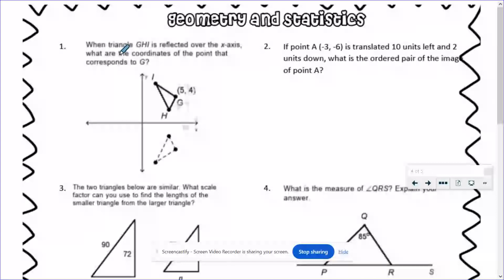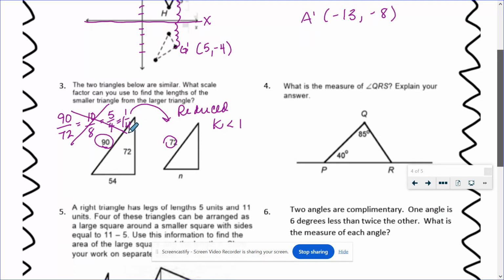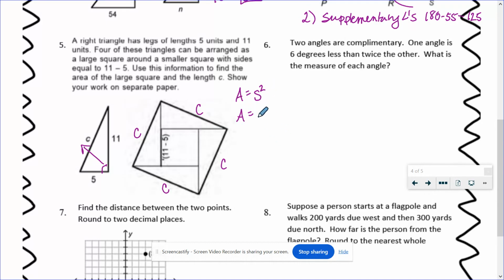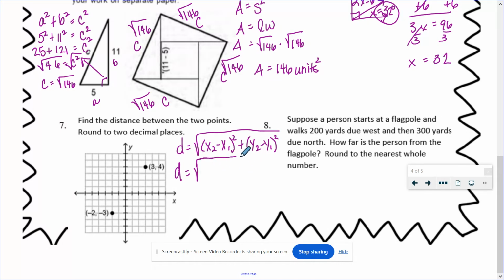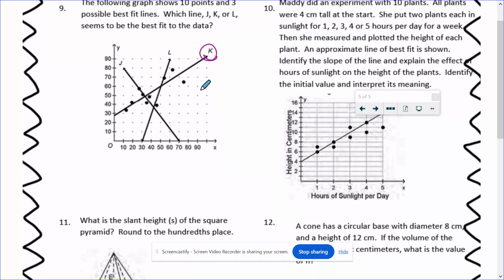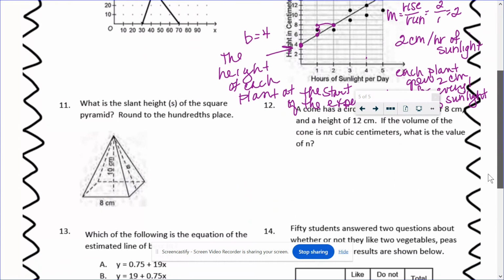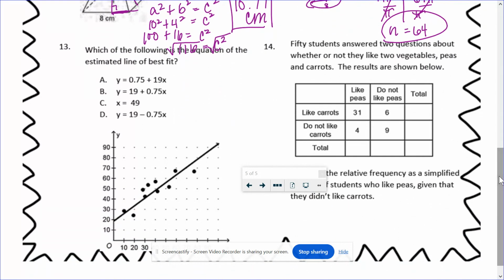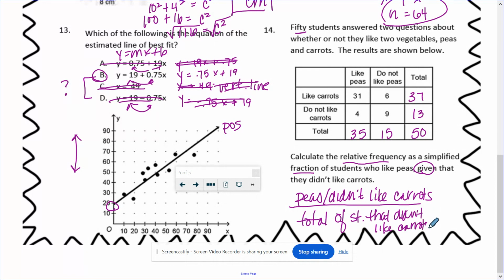Geometry and Statistics Solutions